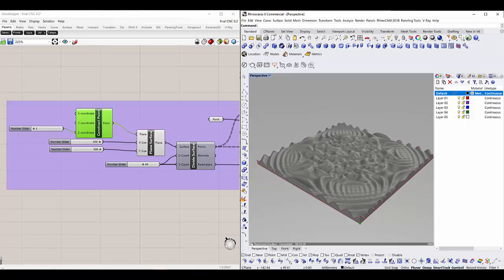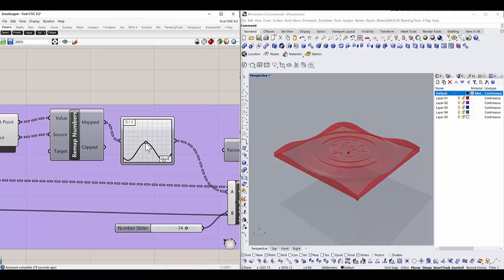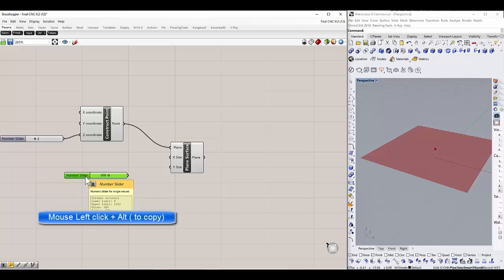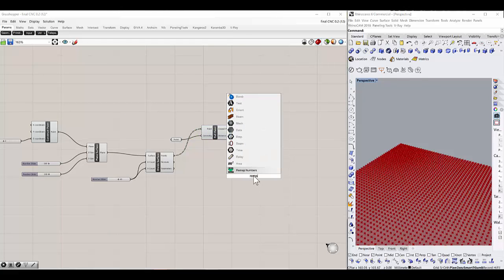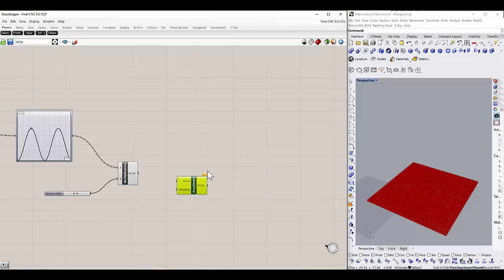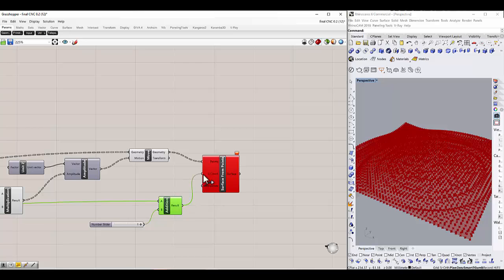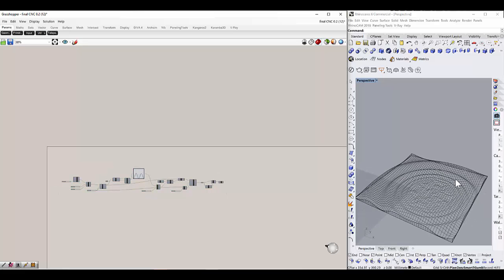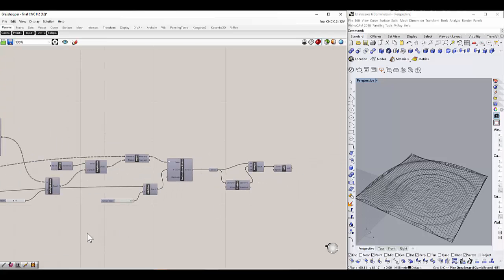How to create a Sinusoidal Surface/ Tile pattern on Rhino 6 using Grasshopper